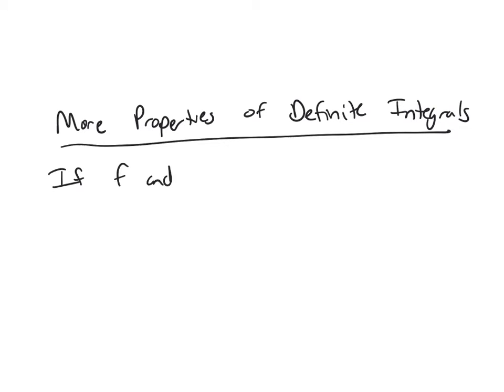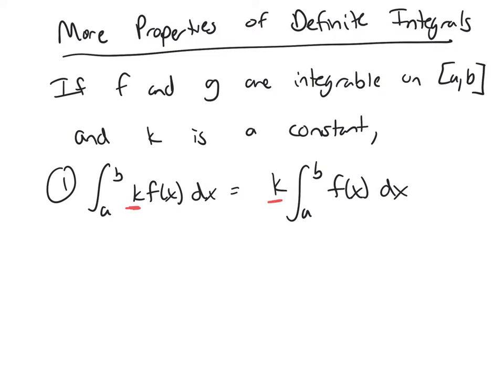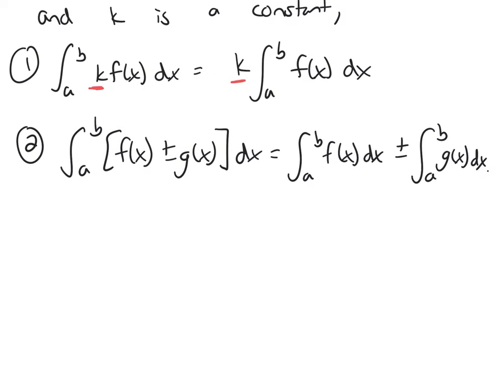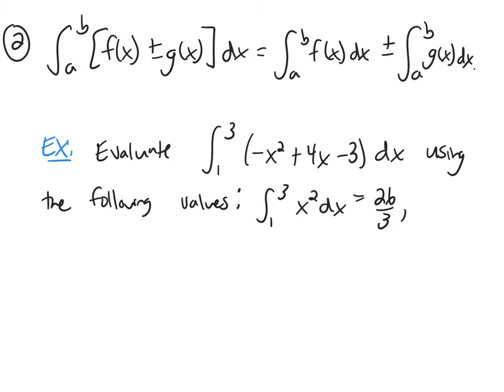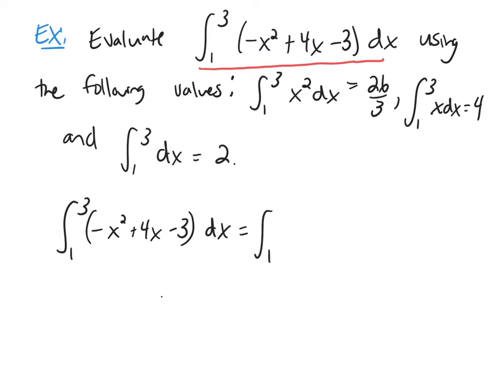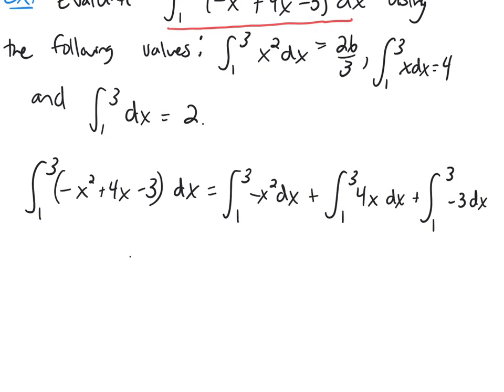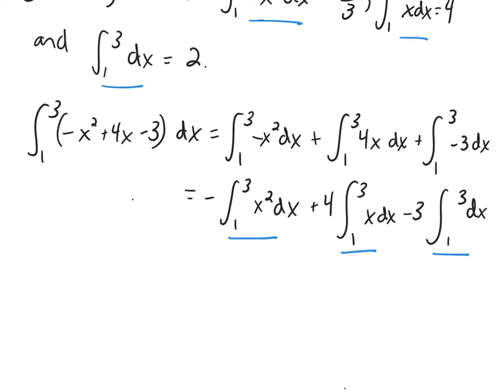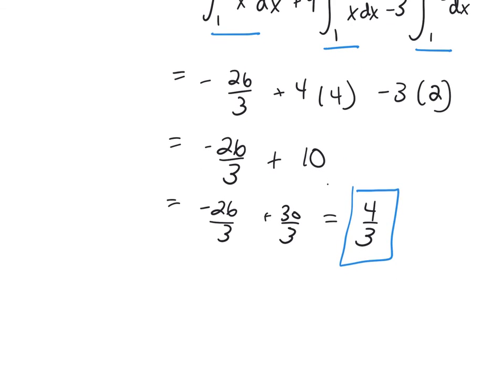Properties of Definite Integrals Part 2